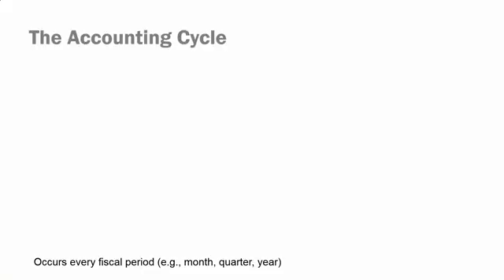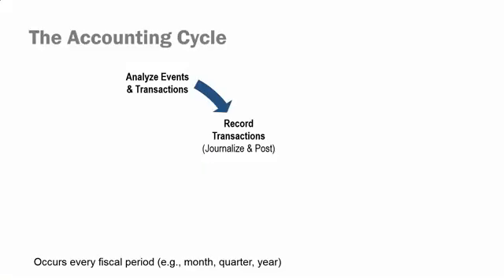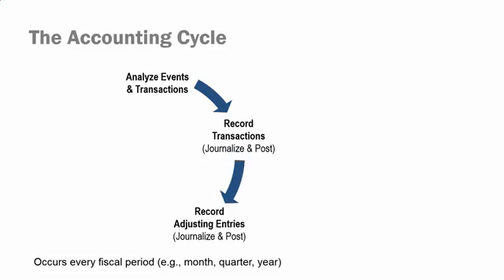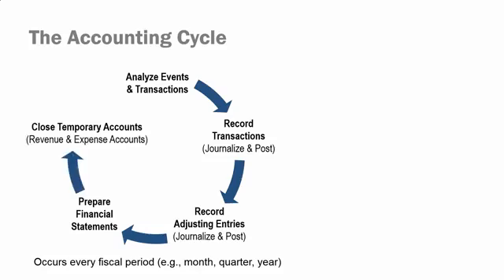The Accounting Cycle